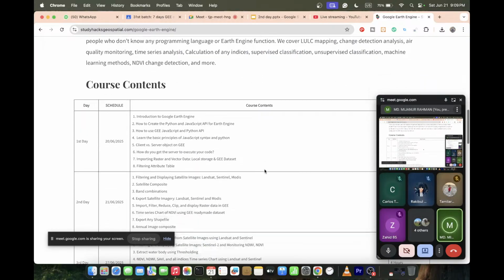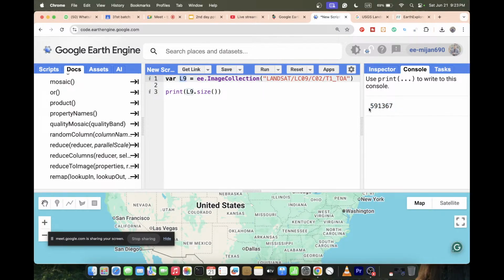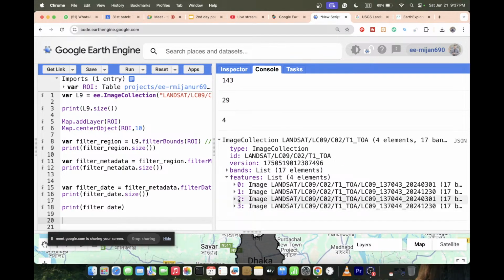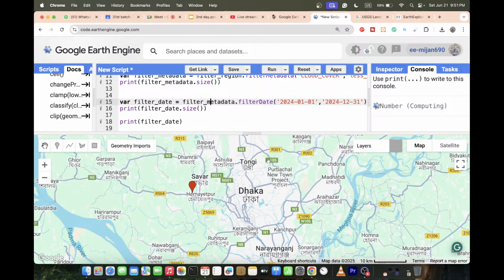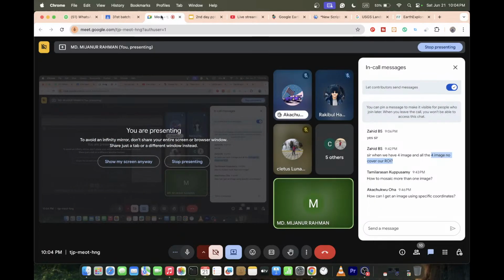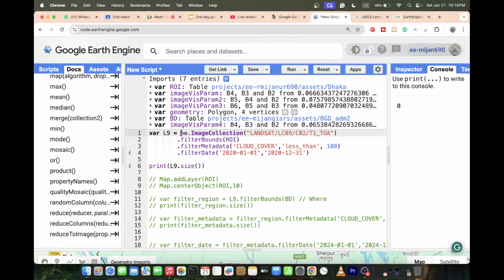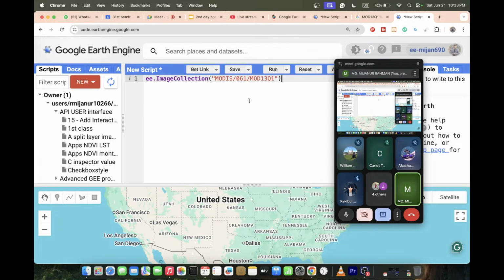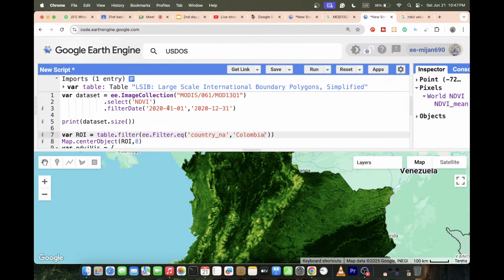Google Earth Engine Tutorial: How to Filter and Display Sentinel-2 Satellite Imagery (2025)